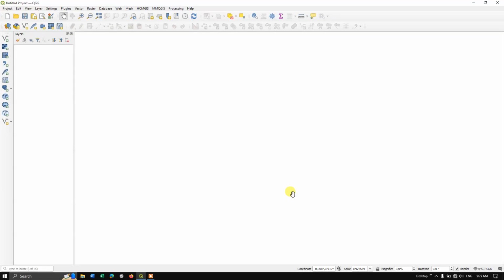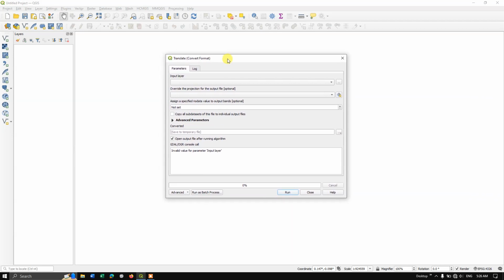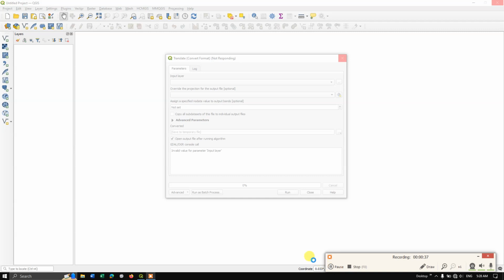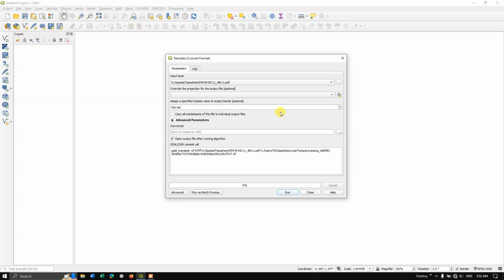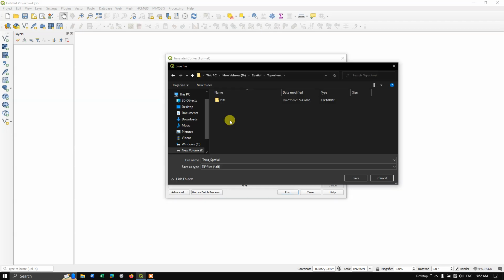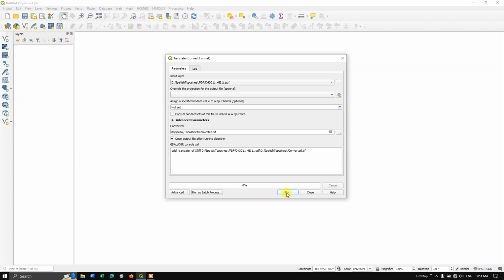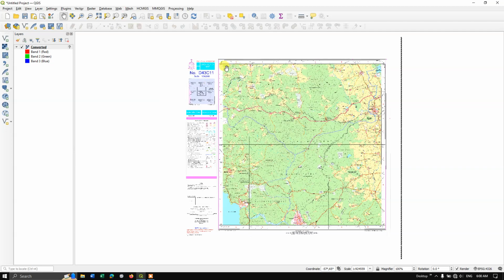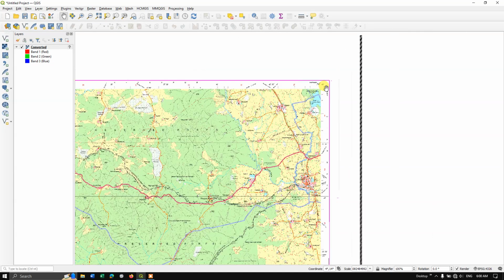How to Convert PDF to TIFF in QGIS | Raster Conversion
Welcome to Terra Spatial,  In this video tutorial you will learn how to convert PDF to TIFF using QGIS. Successfully convert PDF to TIFF using QGIS.

00:00 Introduction
00:06 Browsing Conversion tool
00:18 Setting up Process for Conversion
01:41 Result File
01:44 Viewing the Result File (From PDF to TIFF)
02:03 Thanks for Watching & Comments